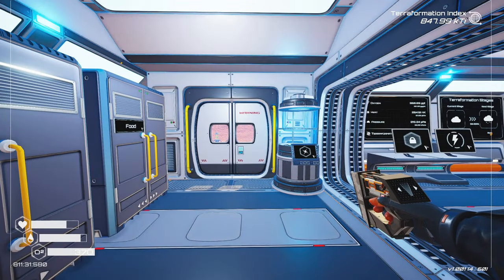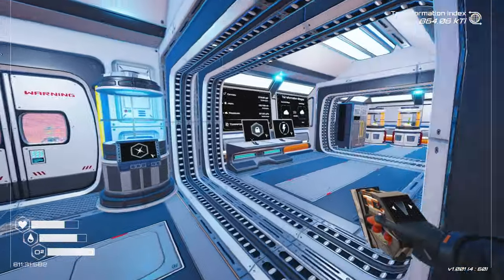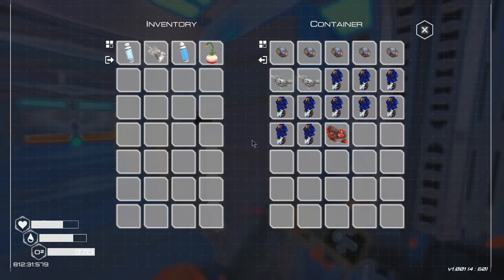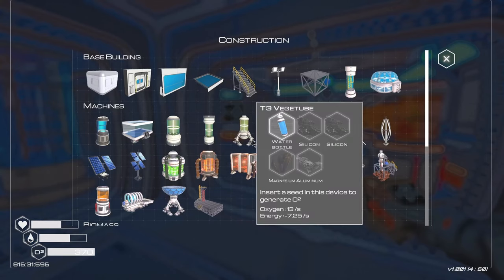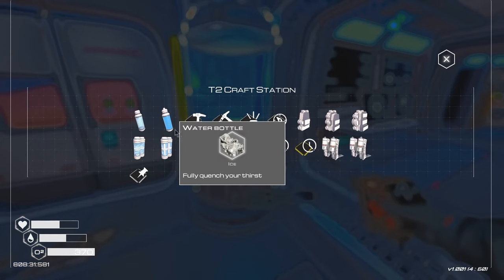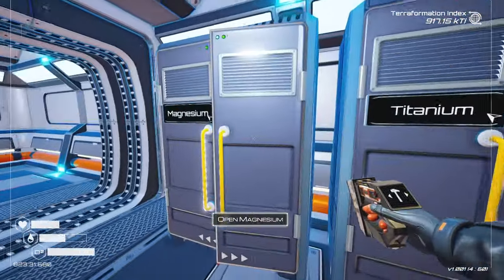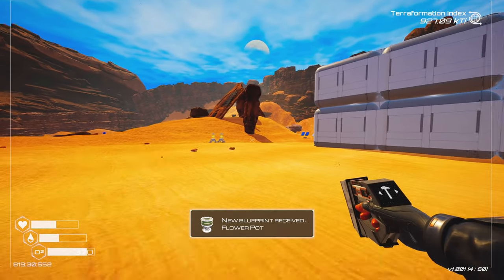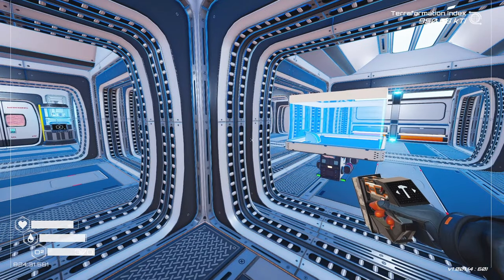"And Then it Rained" - The Planet Crafter - V 1.0 - Episode 5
The Planet Crafter; Open World,  Crafting, Survival, Sandbox

Key Features:

    Base Building
    Crafting
    Mining ores